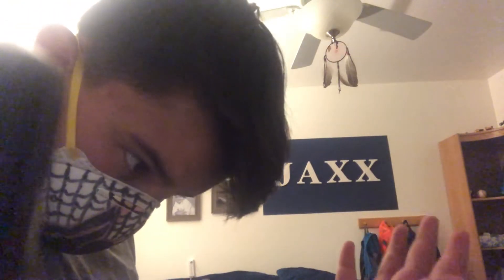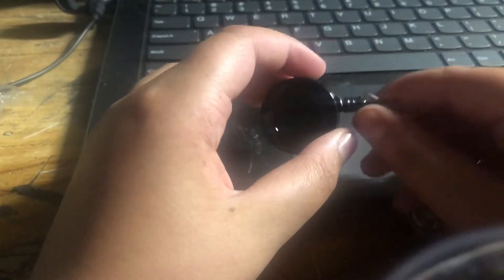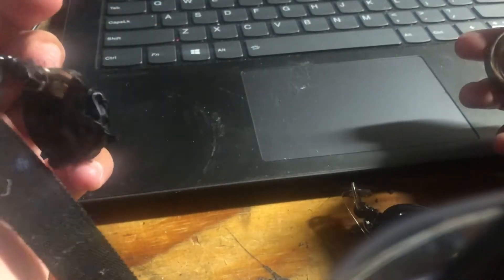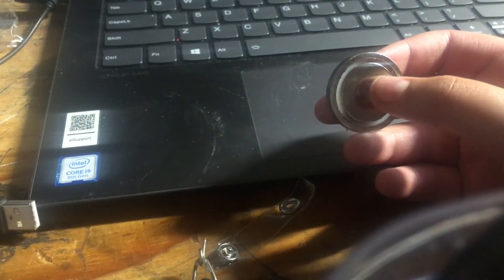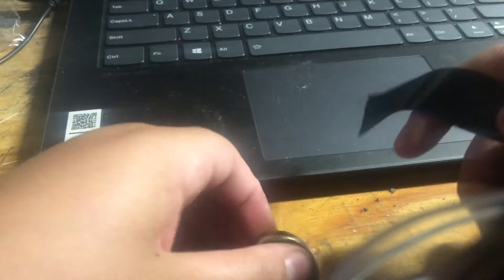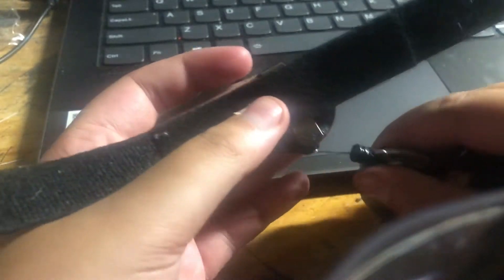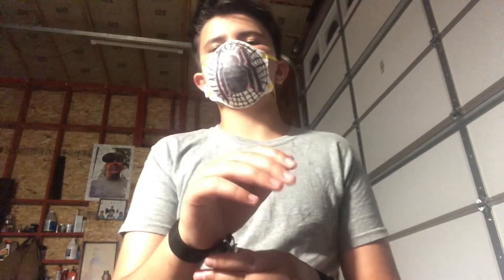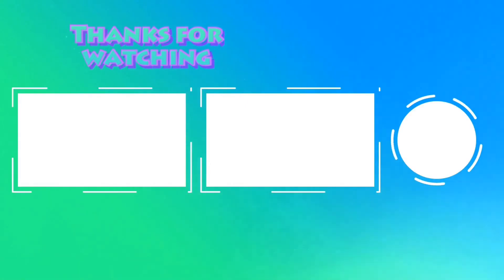How to build a real Spider-Man web shooter pt 1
I built a wrist flicking web shooter that is fully retractable and I will show you how to build it in this video

Materials
Badge reel
40 Ib magnet
Electric tape
Velcro straps